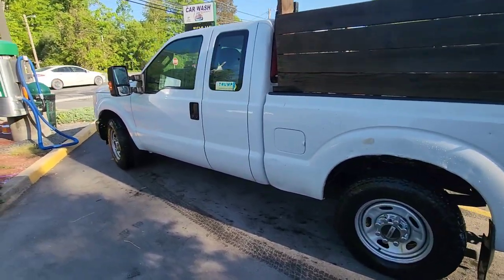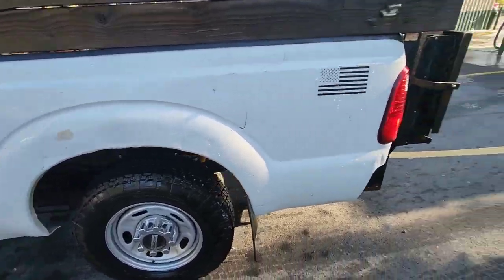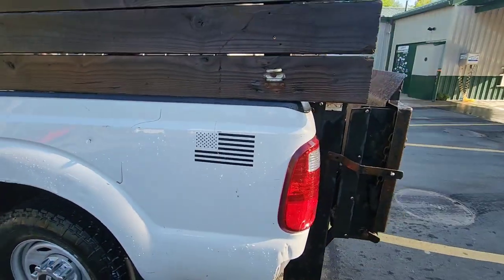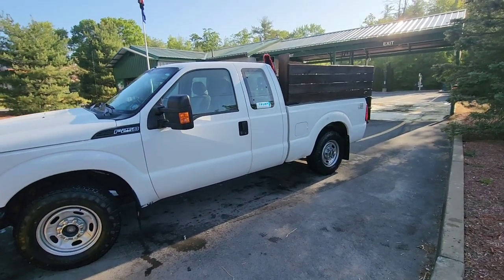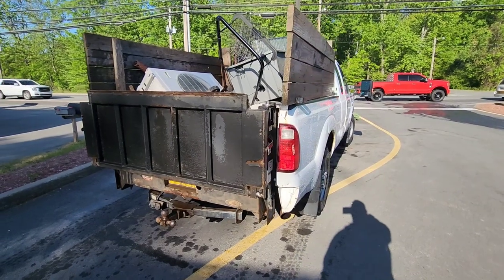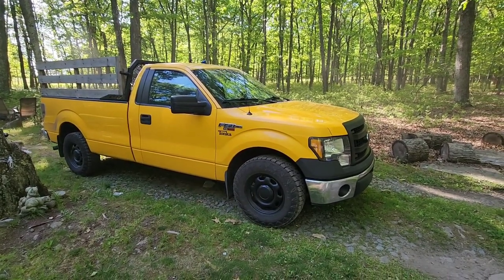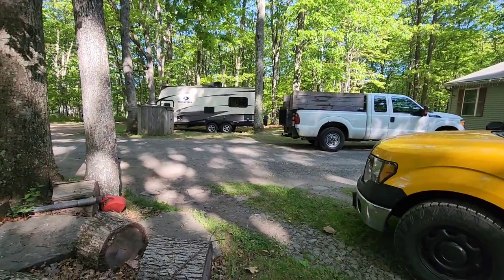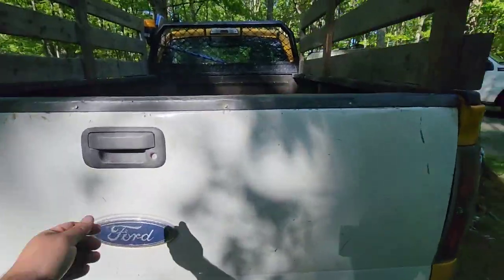2013 ford f150 and f250 reviews..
In this video I show my 2 ford pickup trucks. one Is a 2013 f150 with the 5.0 and The other one is A F250 with the 6.2 gas v8 there both Very good trucks that I use for work every day they are always towing and hauling heavy loads without any complaints.